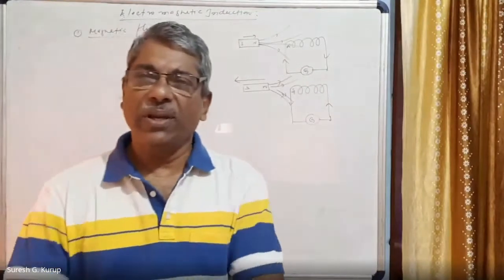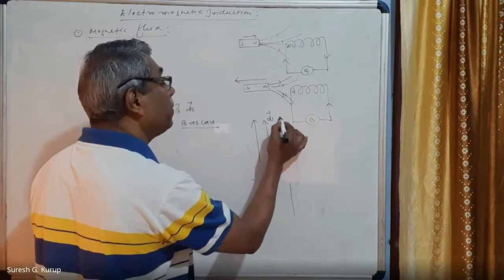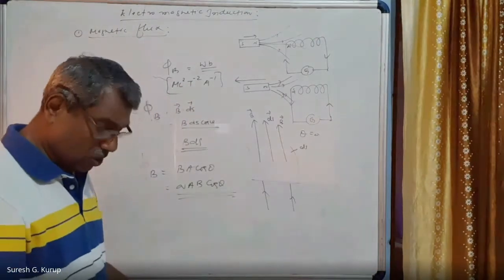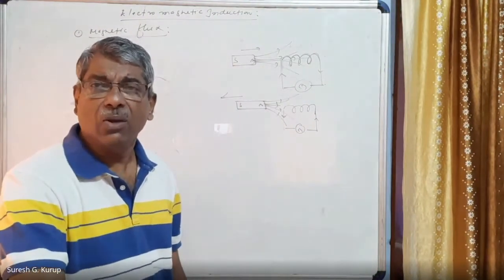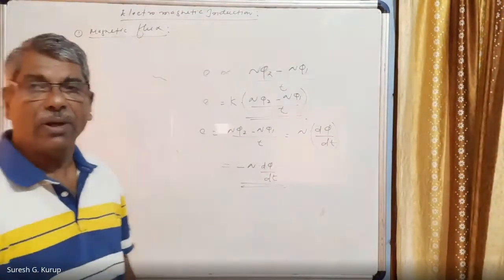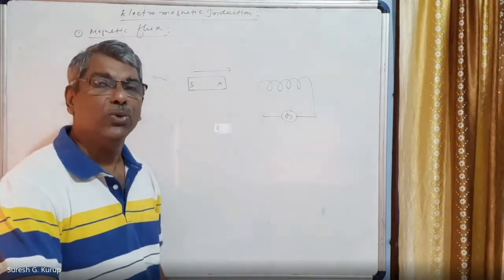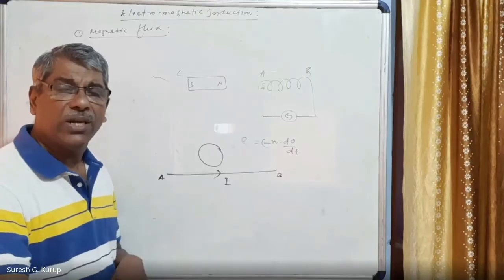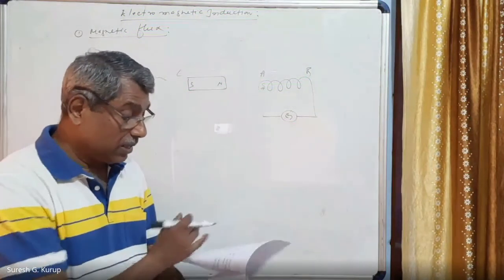Electromagnetic Induction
Jagdalpur